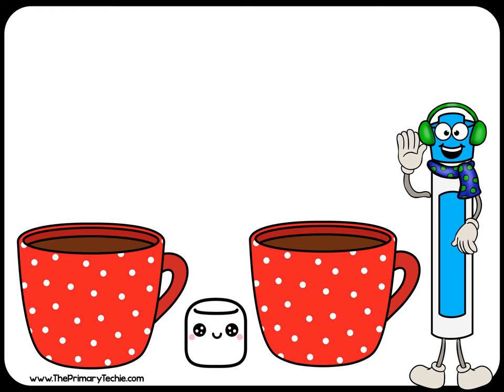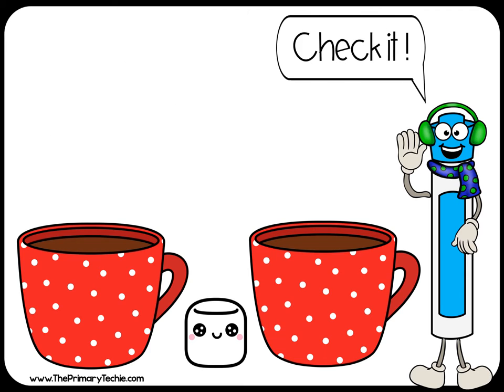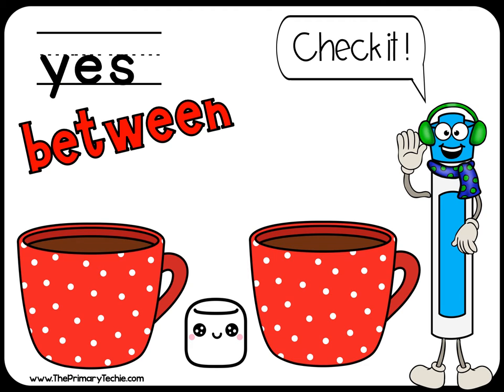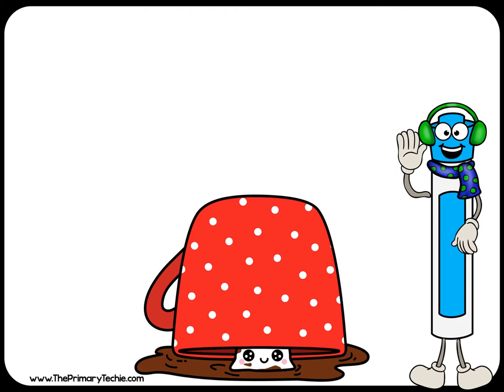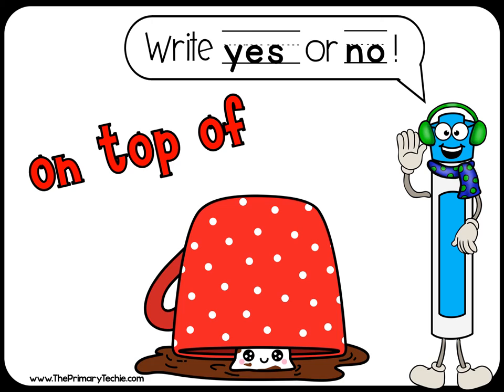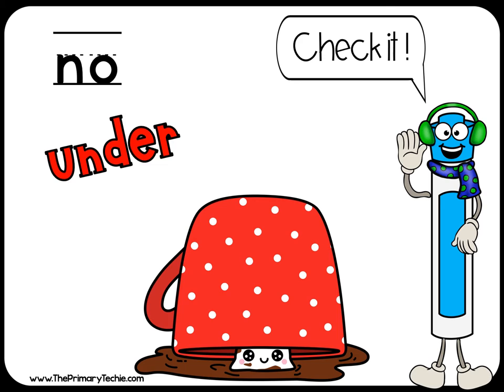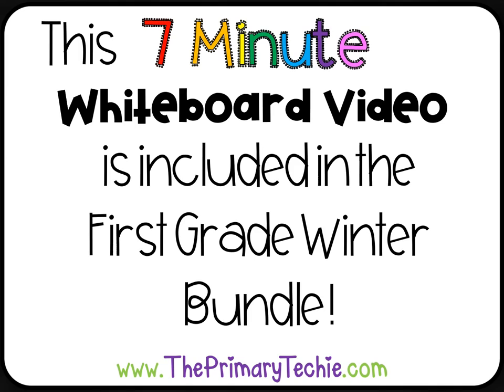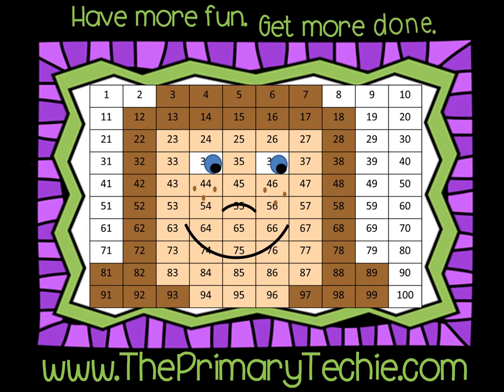Hot Chocolate Prepositions - Winter